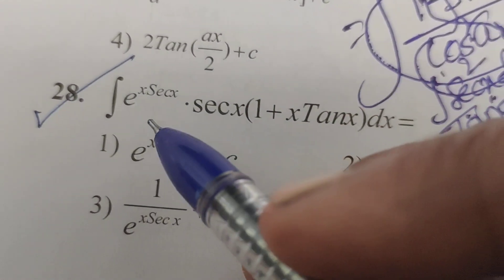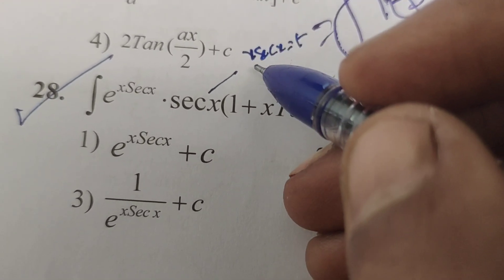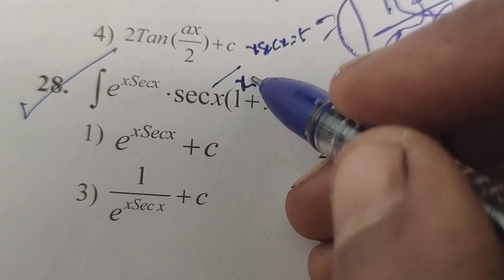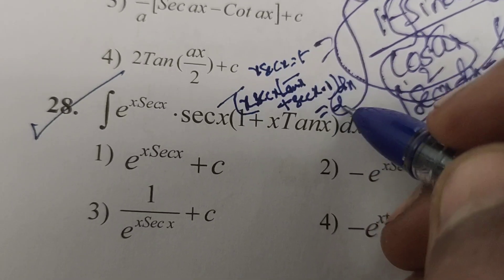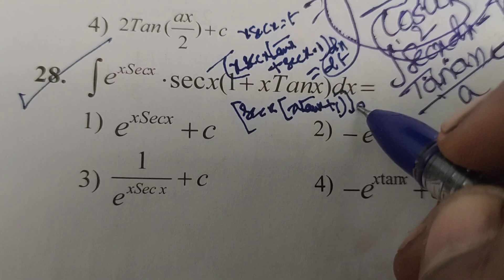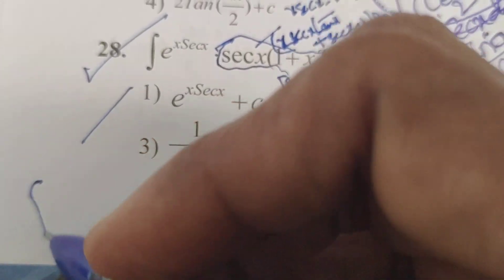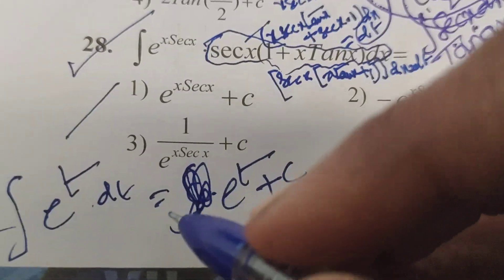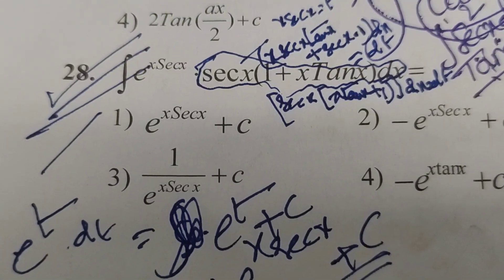Evaluate the integral